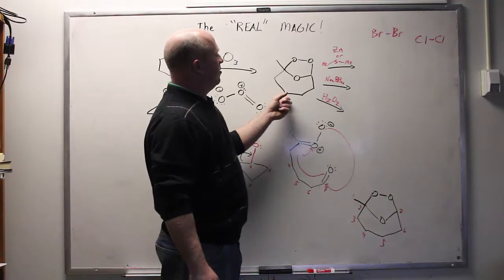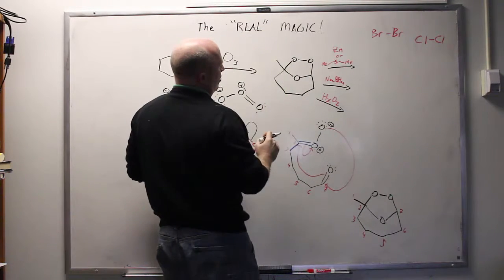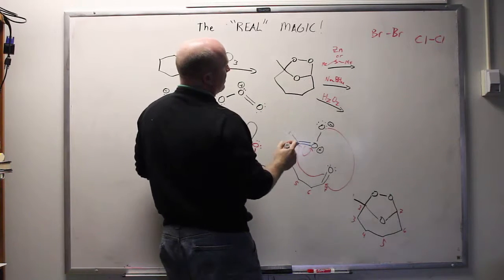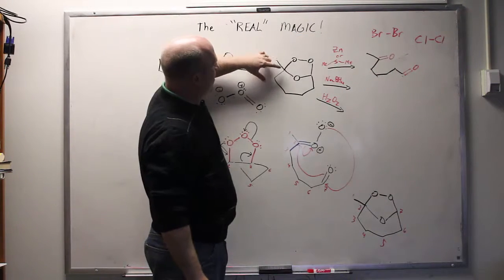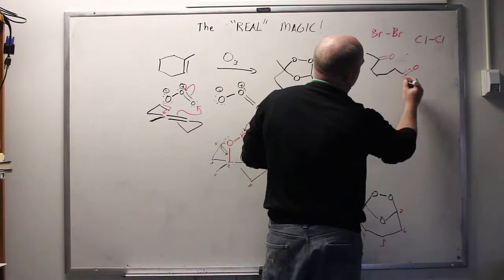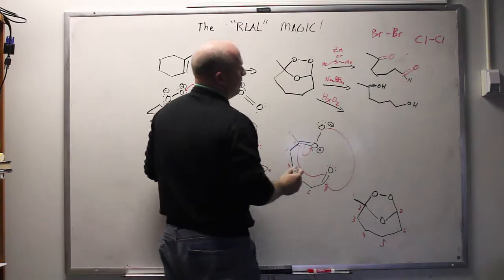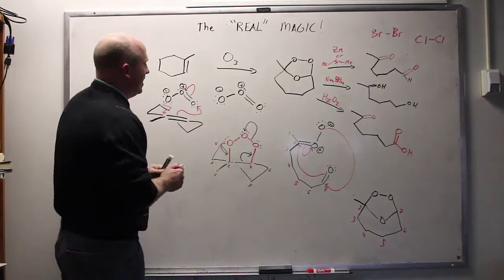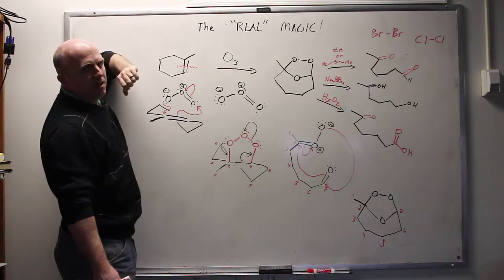What are the various Ozonolysis workups?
Chem 240 Videos - Video 61b

I diagram out an ozonolysis of our favorite substrate, and I put a giant black box on the screen at the relevant portion.  This video returns to that analysis - but with the black box drawn out.

You do NOT need to know the key intermediate here - but you DO need to know that through a black box mechanism, O3 can lead (through three different workups) to three different products!